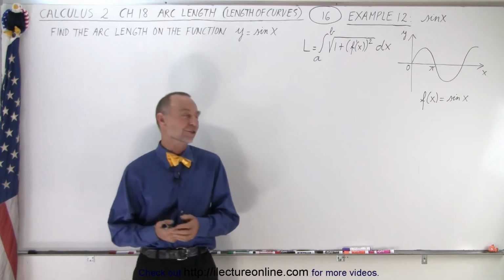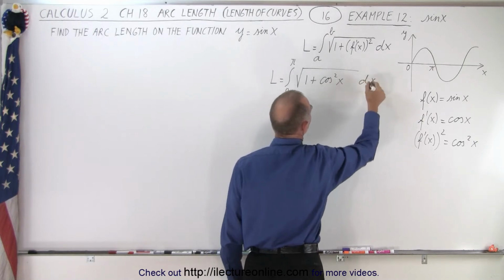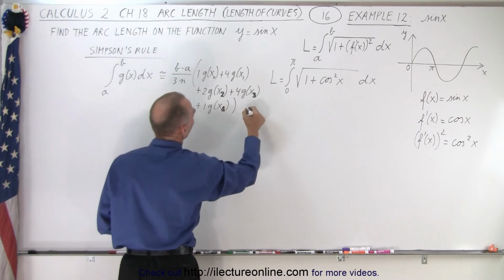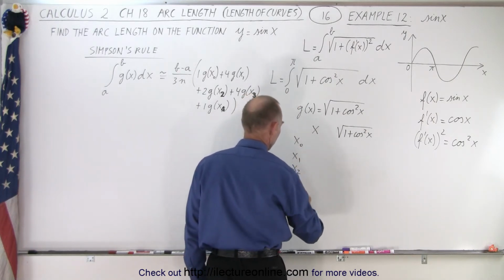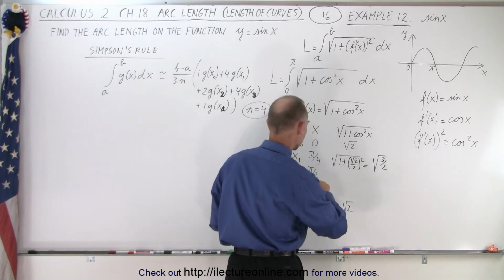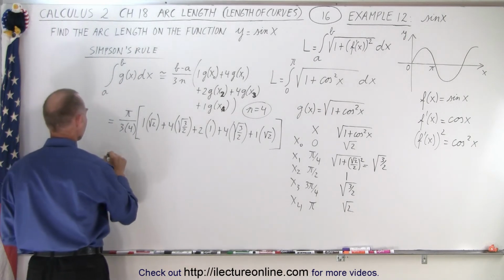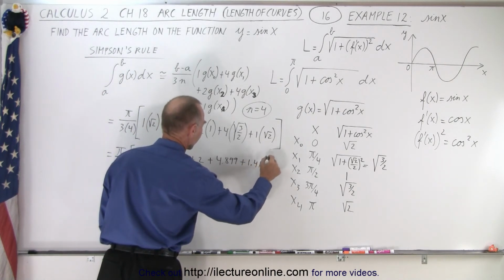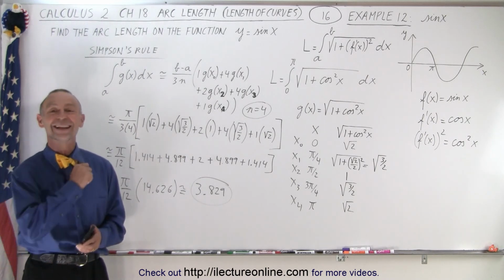Calculus 2: Ch 18 Arc Length (of Curves) (16 of 18) Example 12 y=sinx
We will find the arc length on the function y=sinx on the interval [0,pi]. Example 12

Title:  Calculus 2: Ch 18 Arc Length (of Curves) (17 of 18) Example 13 y=1/x

Title:  Calculus 2: Ch 18 Arc Length (of Curves) (15 of 18) Example 11 The Chase